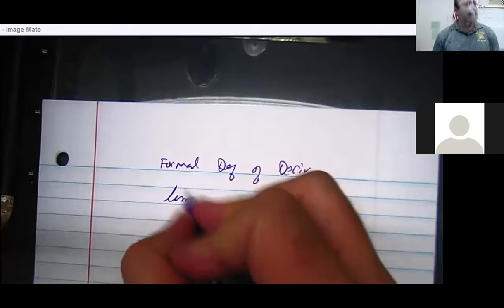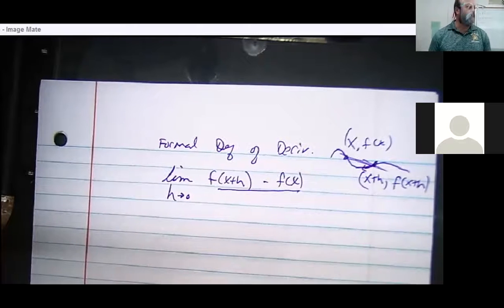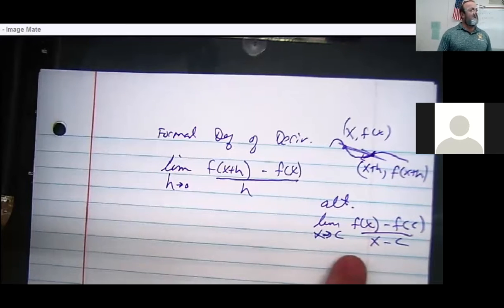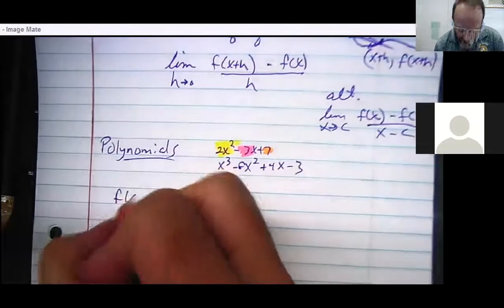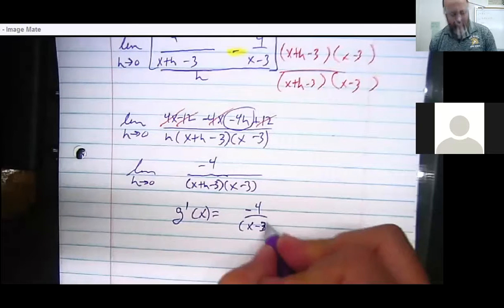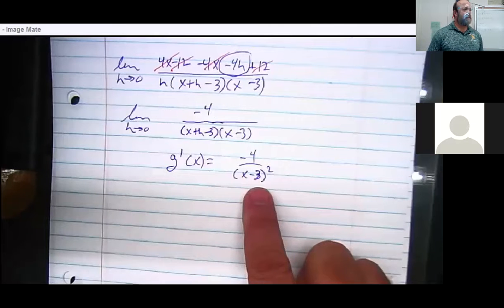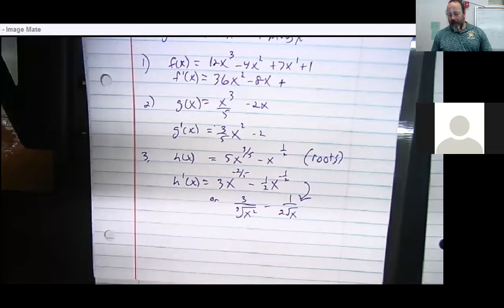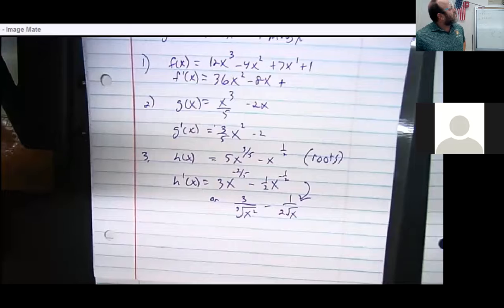Formal definition of a derivative and intro to power rule